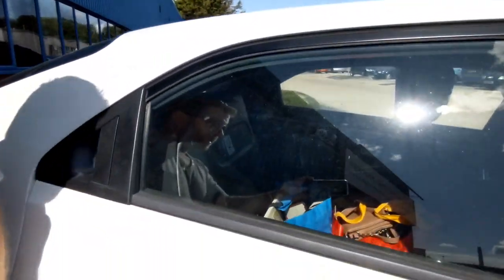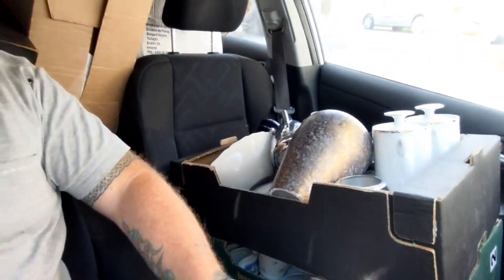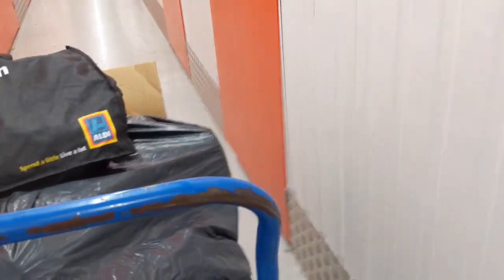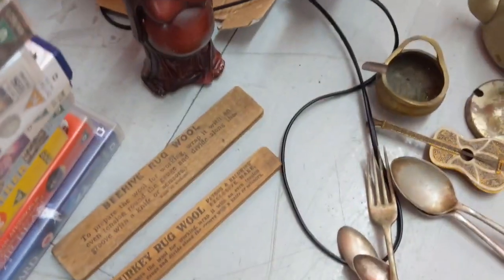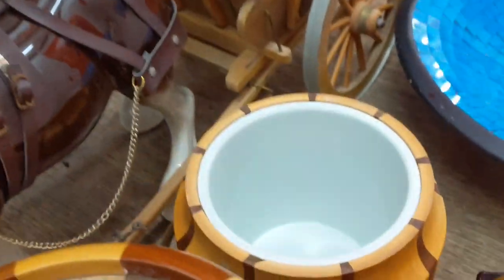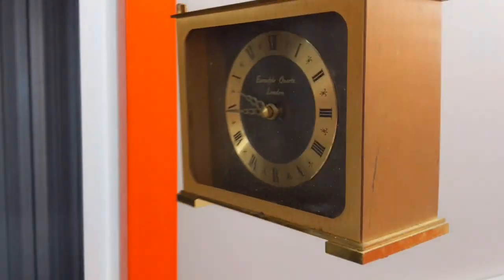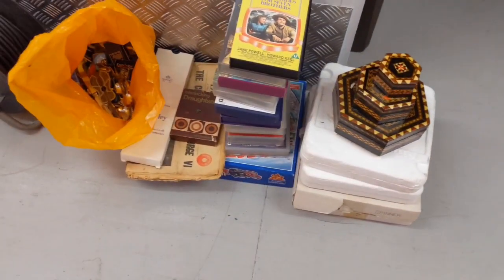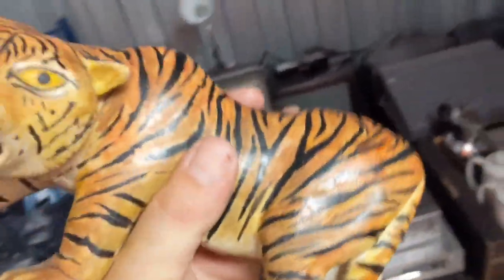eBay Reseller UK | You won't believe what I got for £20.00!!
It was supposed to be a day full.of listing but I can't resist a bargain deal!